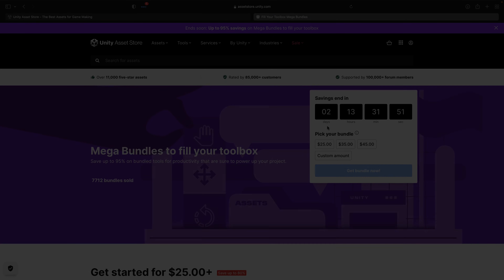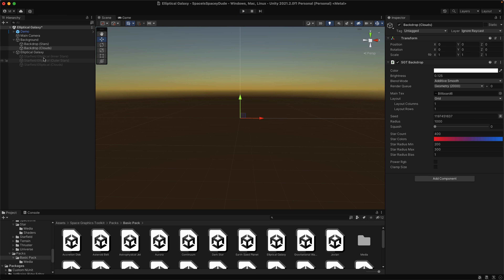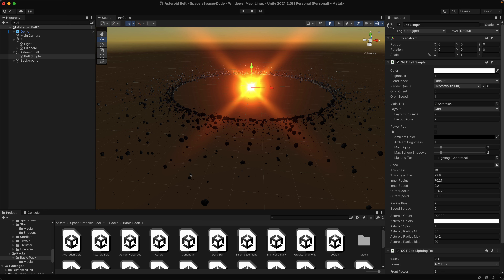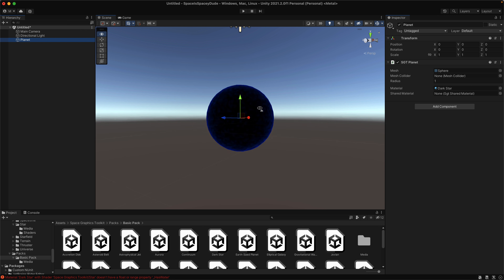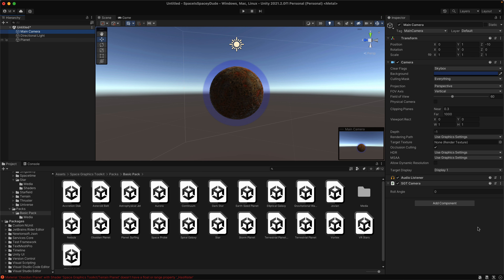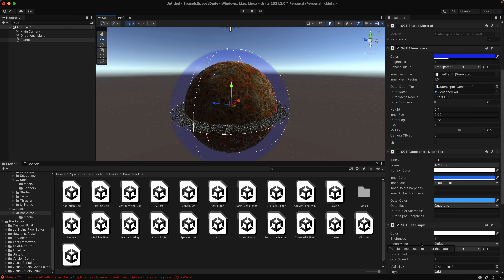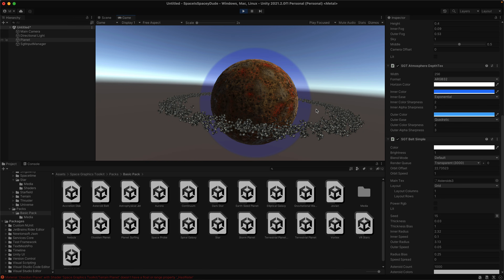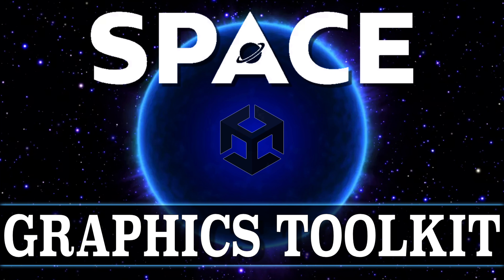Space Graphics Toolkit -- Create Your Own Universe in Unity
Today we check out the Space Graphics Toolkit, a world/universe creation kit for the Unity game engine currently featured in the Tools MegaBundle.